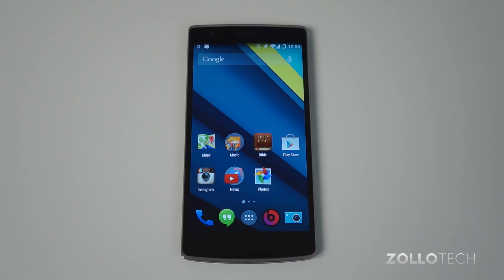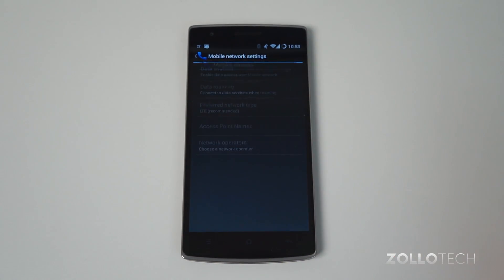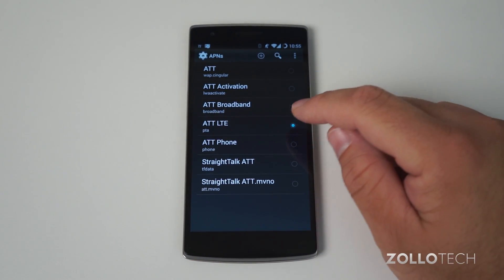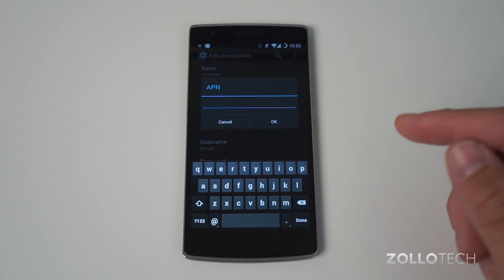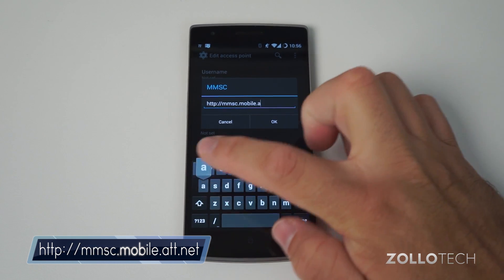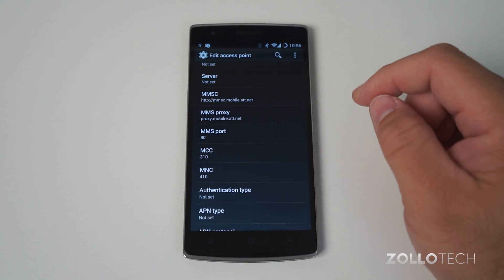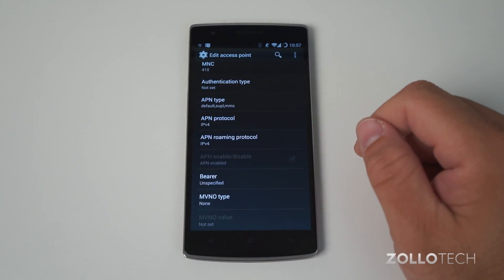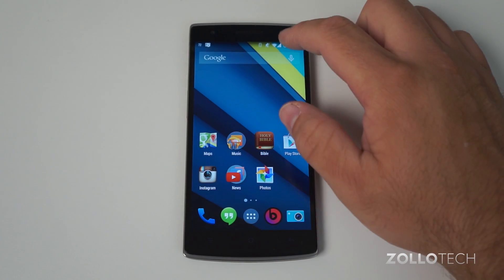How To Setup AT&T LTE APN Settings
Have an unlocked Android phone and need help using it on AT&T? This guide will walk you through how to get it working using the APN settings for LTE on AT&T.

These settings will also work on Windows Phone or iPhone, but the setup is slightly different.